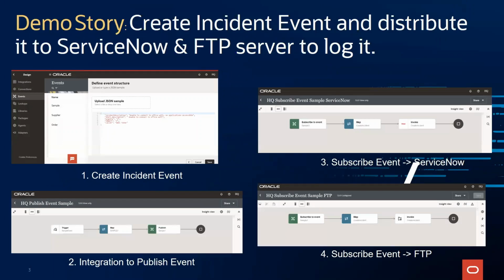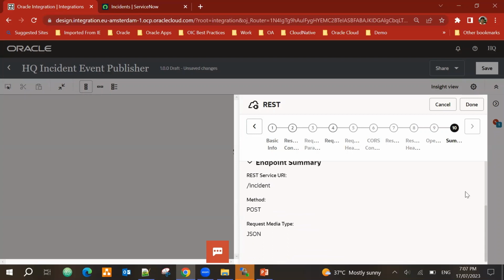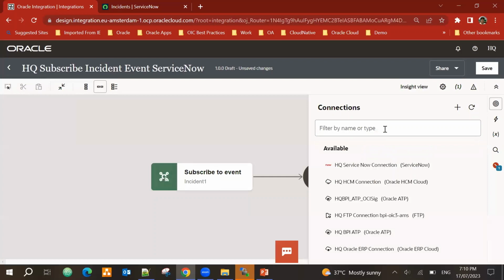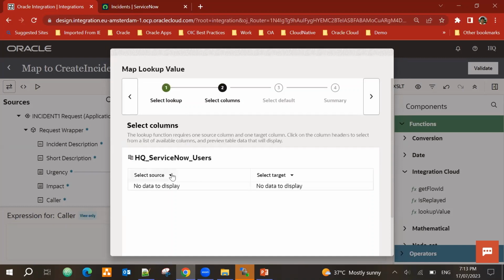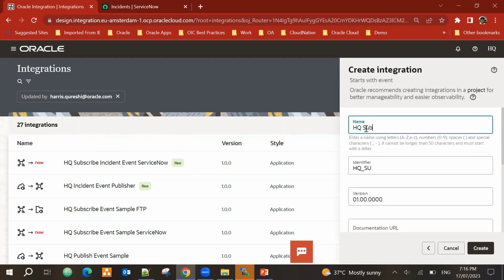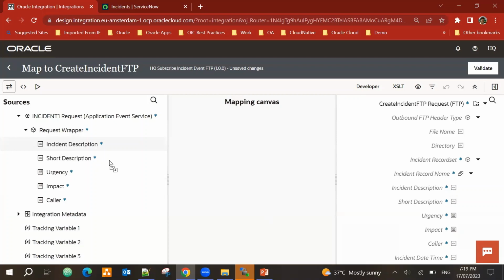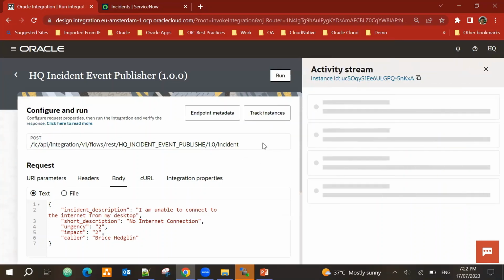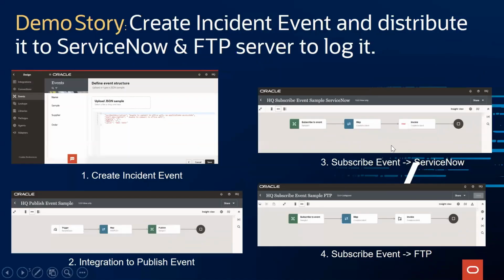Oracle Integration Cloud - Feature - Publish & Subscribe Events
Demonstration includes.

- Creating an Event in Oracle Integration Cloud
- Creating an Integration that publishes the Event
- Creating an integration that subscribes to the Event and add data in ServiceNow
- Creating an integration that subscribes to the Event and append data in a file stored in an FTP Server

With Harris Qureshi, App Integration Specialist, EMEA.